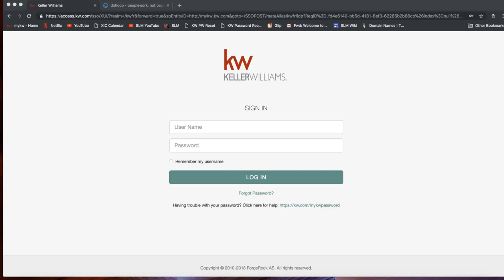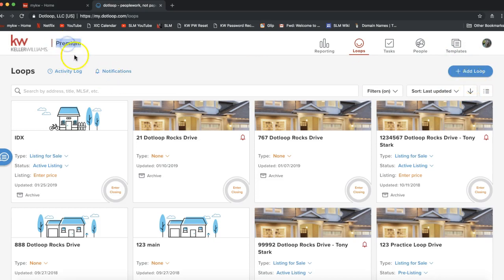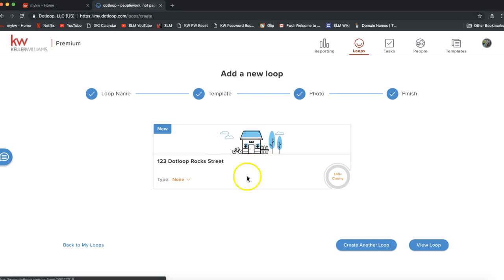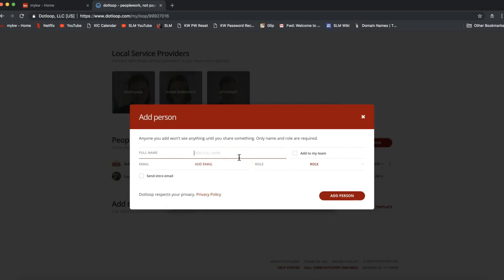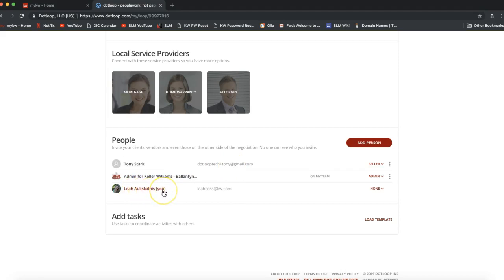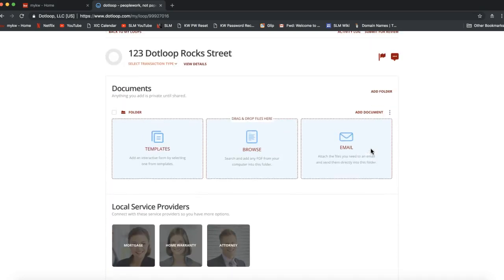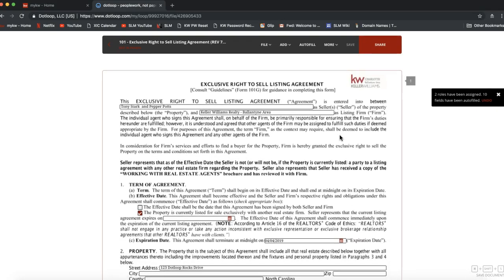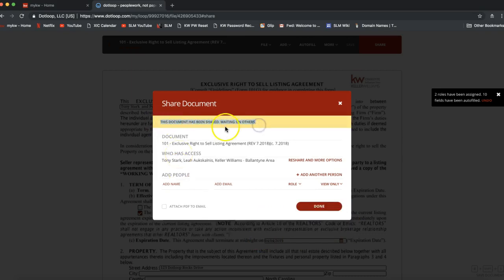Dotloop Overview - Learn the Basics in Less Than 20 Minutes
Learn the Dotloop basics in less than 20 minutes. Learn to create a loop, add your clients, add documents and send it for electronic signatures with Leah Aukskalnis of Scott Le Roy Marketing!